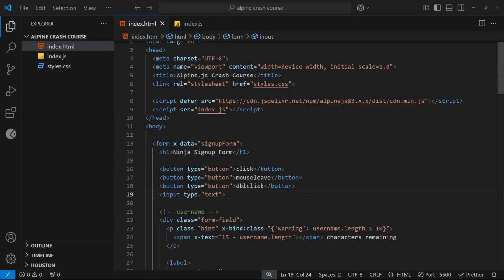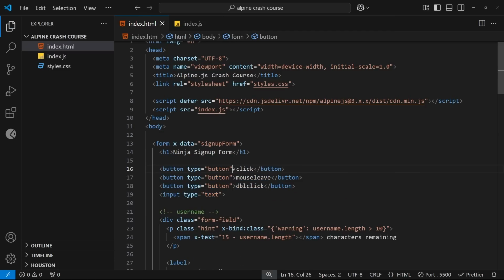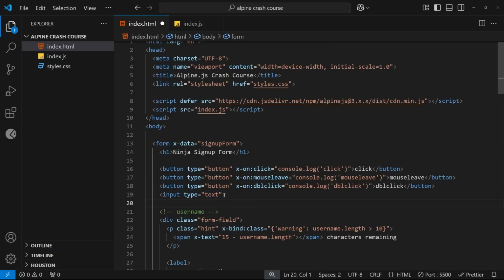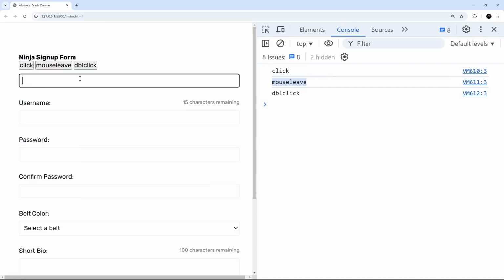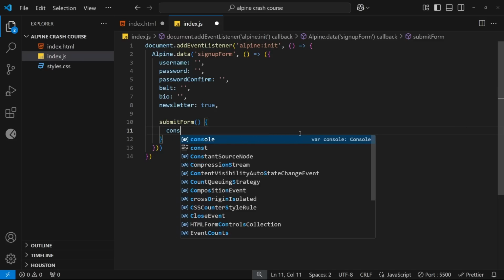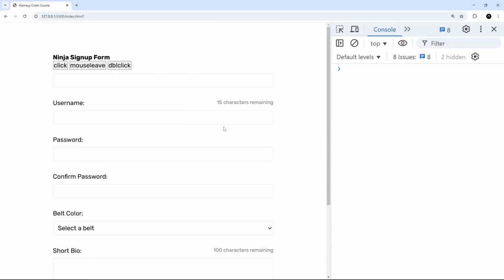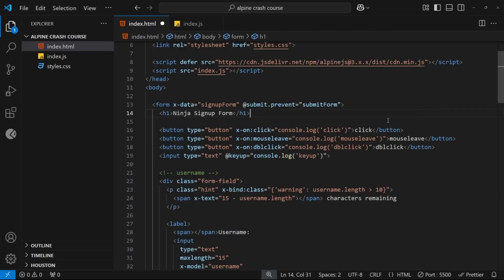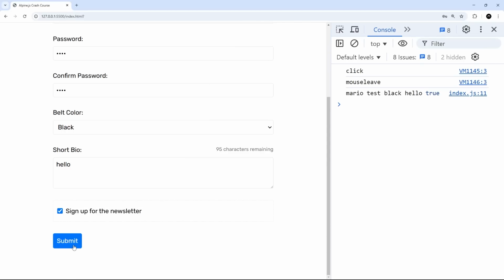Alpine.js Crash Course #4 - Events & Modifiers